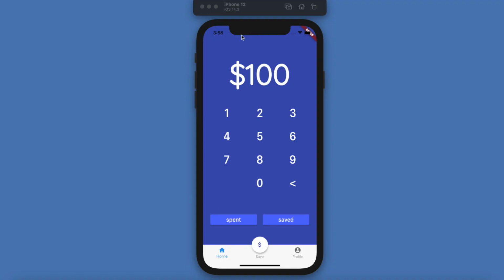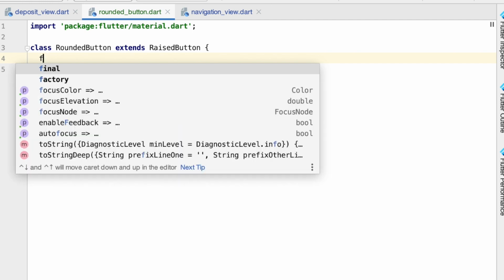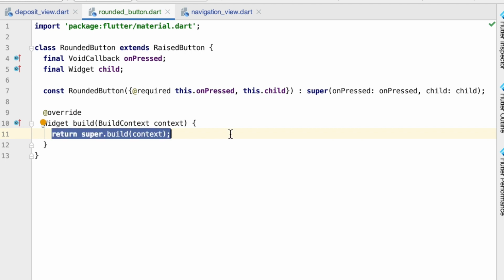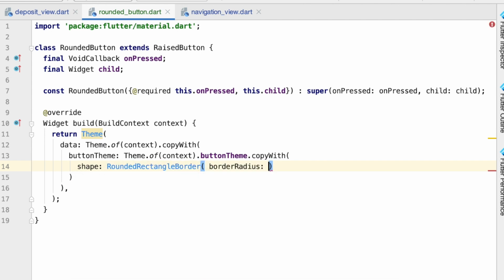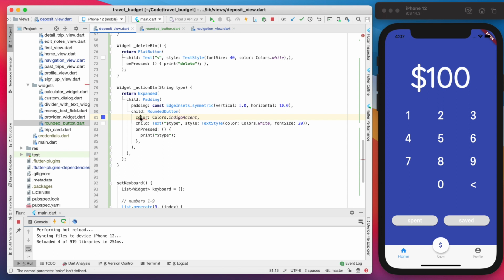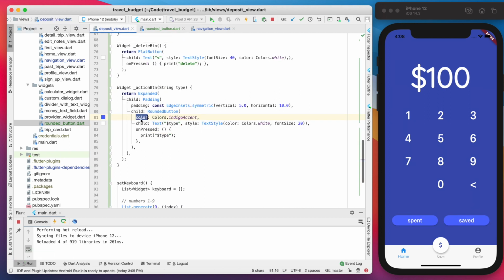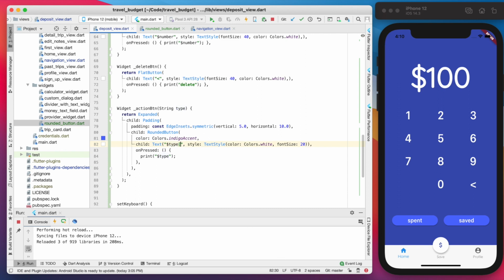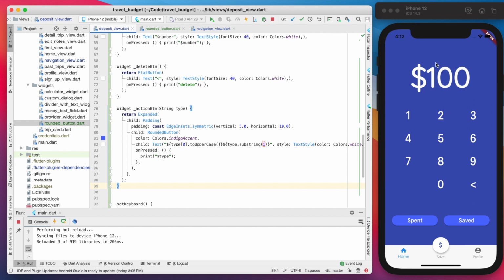(Ep 67) How To Create Custom Rounded Button Widget In Flutter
In this video you’ll see how to customize a raised button’s style and, in this case, create a Round Button widget that can be reused throughout your flutter app.